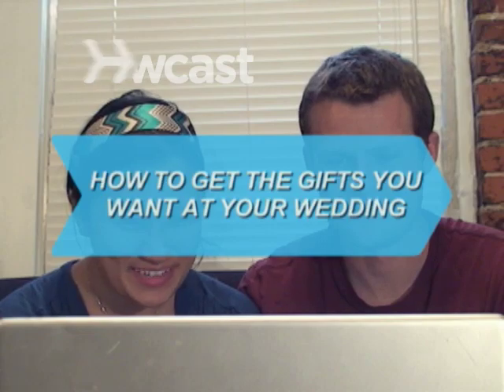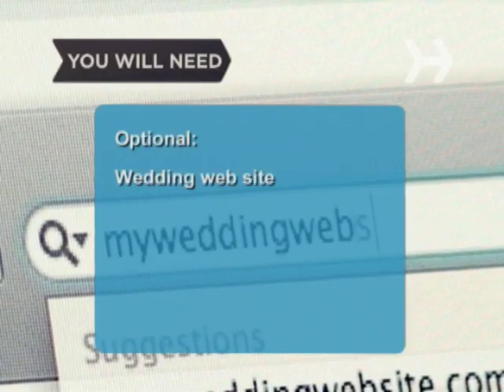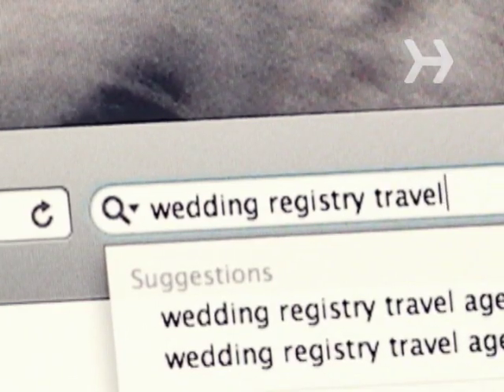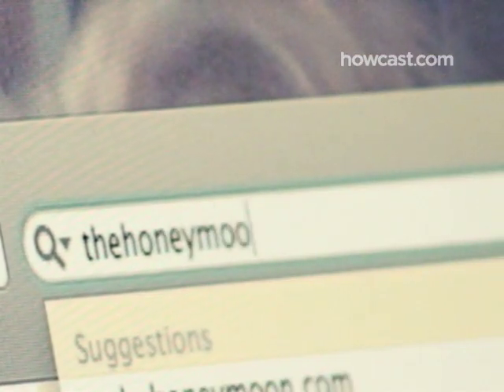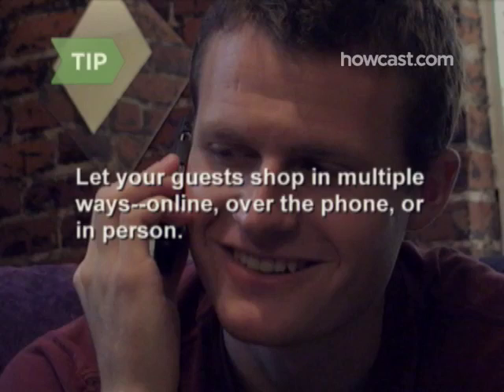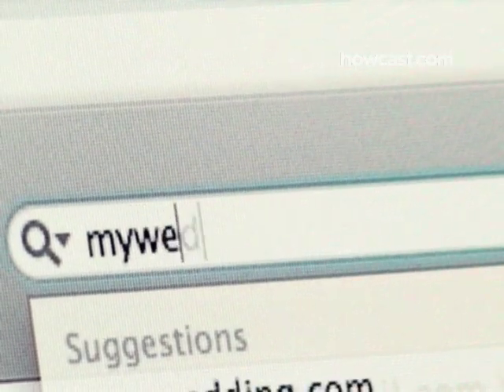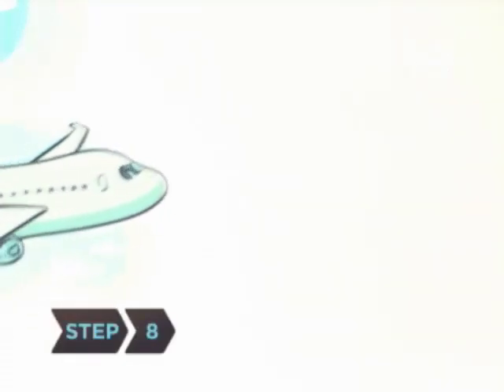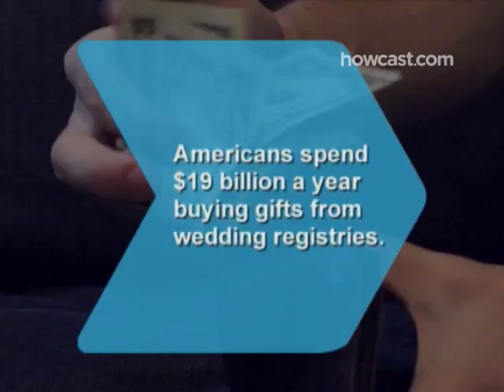How to Get the Gifts You Want at Your Wedding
Whether you want money, a plasma TV, or an amazing honeymoon, we'll tell you how to get the wedding gifts you really want.

Step 1: Decide what you want
Figure out what you want most. These days, you can register for just about anything: cash, mortgage payments, air travel, donations to your favorite charities, stocks, and so on.

Tip
Limiting the registry options makes it more likely that guests will comply--so stick to what you really want!

Step 2: Find a registry
Find an appropriate registry or registries by Googling 'wedding registry' and the word for whatever you want--'cash,' 'travel,' 'stocks,' etc.

Step 3: Consider a mixed-bag registry
If you want all sorts of odds and ends from many different stores, consider signing up with " It lets you create a master list of stuff you want from multiple stores.

Step 4: Request experiences
Get cash to pay for your honeymoon—without the tackiness of asking for it—by setting up a honeymoon registry on a site like "thehoneymoon.com" or "travelersjoy.com" Request specific honeymoon experiences you hope to enjoy--and your guests will feel like they’re buying you something tangible.

Tip
Send a picture of yourself enjoying the gift with your thank you note.

Step 5: Sign up for all price ranges
Make it easy for people to give what they can afford by letting them choose from a range of amounts.

Tip
Pick places that let your guests shop in multiple ways--online, over the phone, or in person. Not everyone will be comfortable going online.

Step 6: Get bonus gifts
Register on a website that gives you frequent-flyer miles whenever a guest buys something from your list. "Theknot.com" gives couples one mile for every dollar spent on their site.

Step 7: Get the word out
You’re ready to rake it in, so enlist the help of close friends and family members in spreading the word about where you’re registered and what you’re really hoping for. And do what many modern couples do, and set up a wedding website, where you can nudge guests to your registry in a classy way.

Tip
Because the point of a bridal shower is to 'shower' you with gifts, your registry information should go on the invitation--but it’s considered tacky to include it with the wedding invitation.

Step 8: See if you can cash in
See if you can cash in the gifts made toward something you end up not using, like an airline trip.

Step 9: Check return policies
Before you sign up with a national chain, check if gifts that were bought online can be returned to a local store. Many couples secretly swap lots of smaller gifts for one large one.

Americans spend $19 billion a year buying gifts from wedding registries.